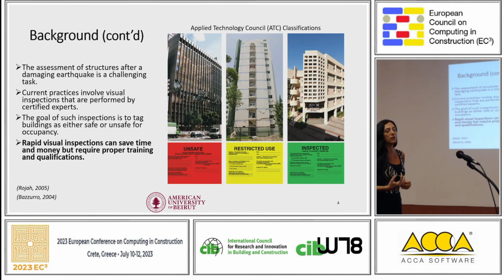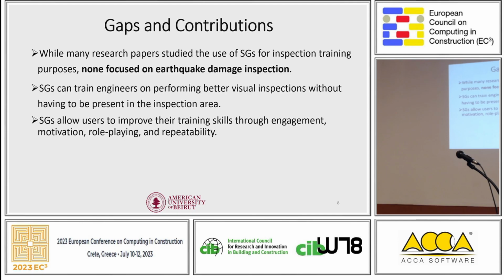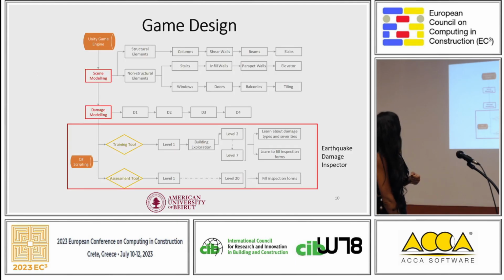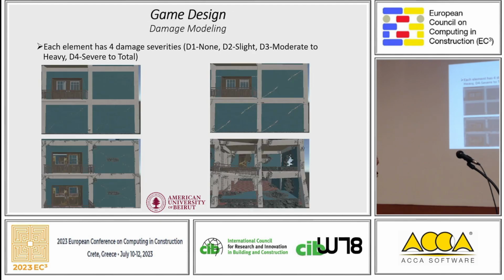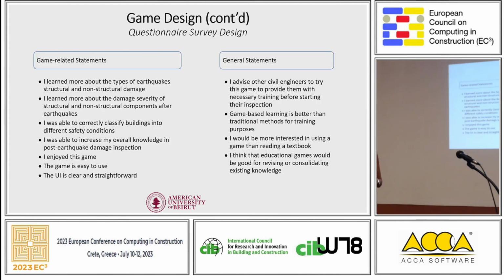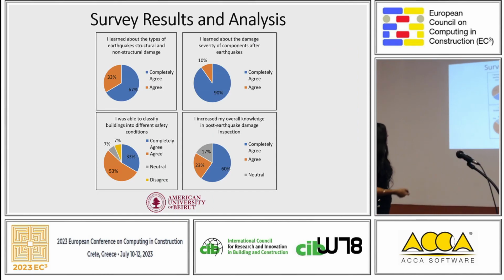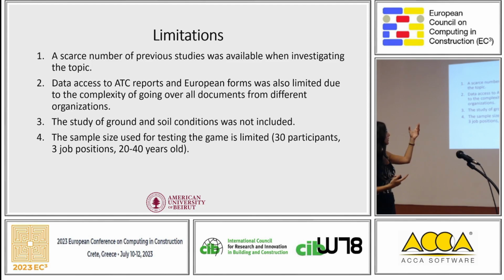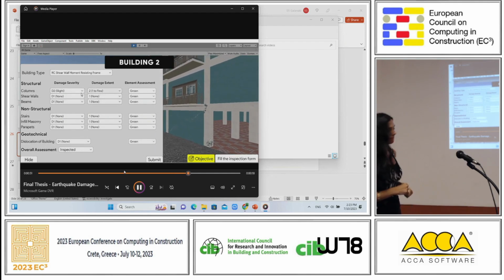A virtual training game for post-earthquake damage inspection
"Title: A virtual training game for post-earthquake damage inspection

Authors: Al Fil, Abed;
Khoury, Hiam Mayez

Session: Data Analysis, Simulation, & Resilience

Abstract: Post-earthquake damage assessment and safety evaluation are urgently required but necessitate proper training to deliver accurate results. Traditional training methods include technical manuals and multimedia films which are passive and time-consuming. Therefore, the contribution of this paper lies in automating the damage inspection training process through game-based learning. More specifically, a serious game was developed that replicates a real-world inspection process and allows players to virtually perform a typical field survey of damages. The gaming tool was tested on several civil engineers who conveyed that inspecting within the virtual world can potentially enhance their performance in a real-world context."